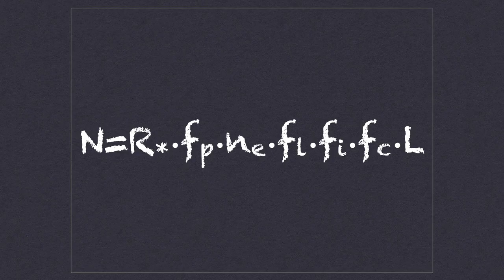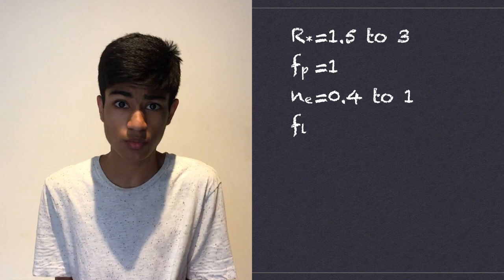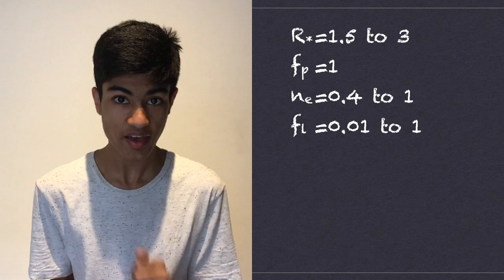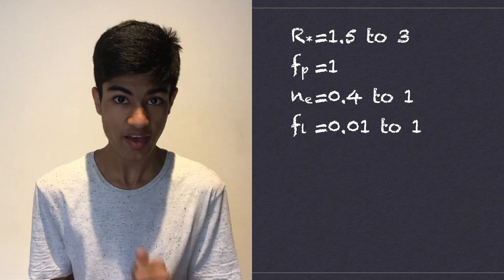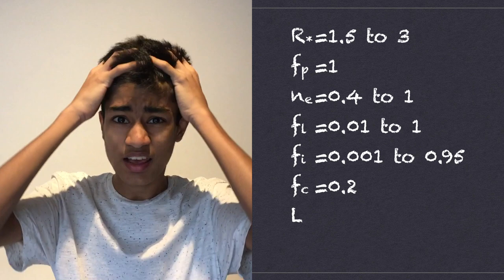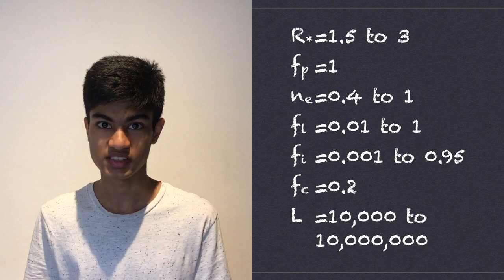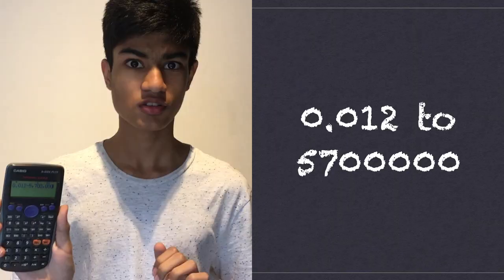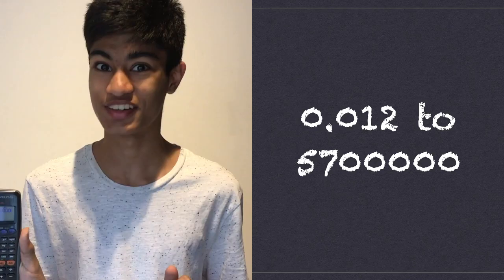The Drake Equation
Have you ever thought about the probability of alien contact? We use the drake equation to calculate it, and explore the equation while we're at it.

Nishka Arora and Advay Mansingka